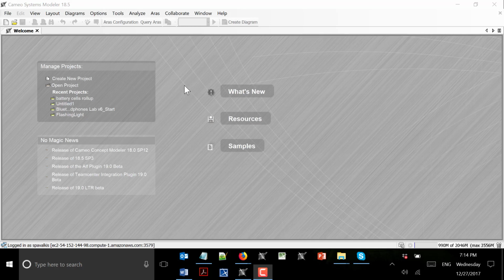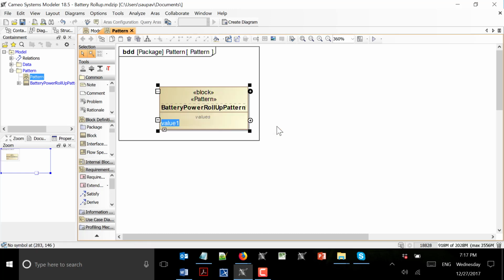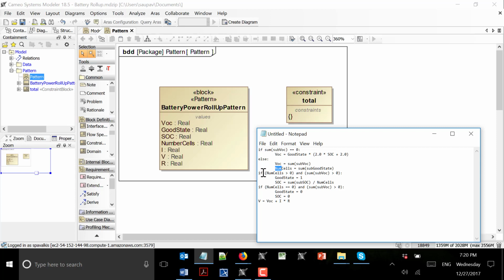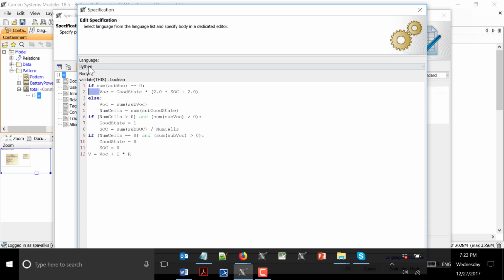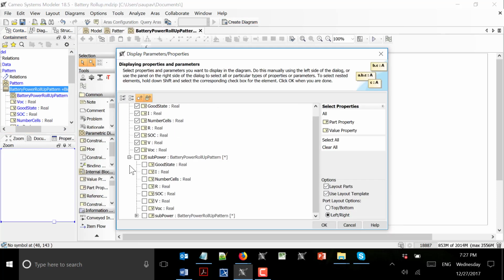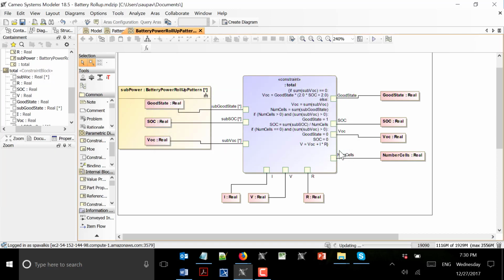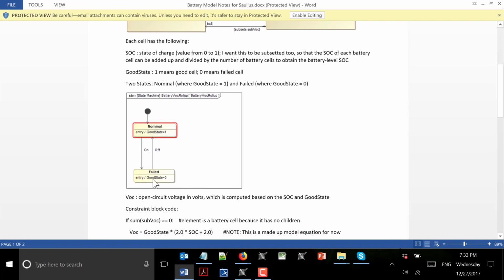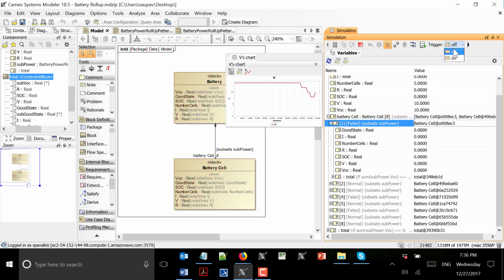Custom Rollup Pattern Tutorial: Battery Cells Power RollUp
This video demonstrates how to create a custom advance rollup pattern and apply it to the model.